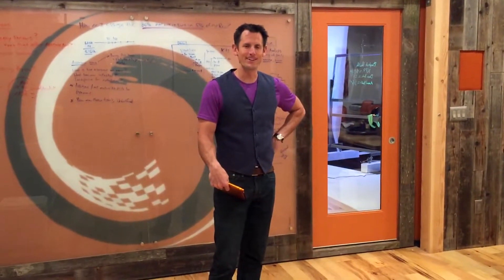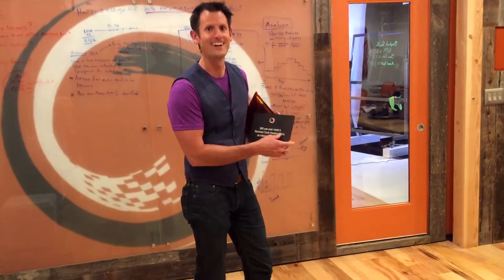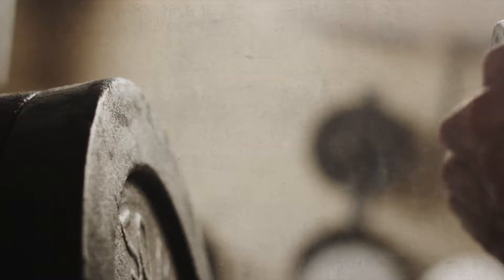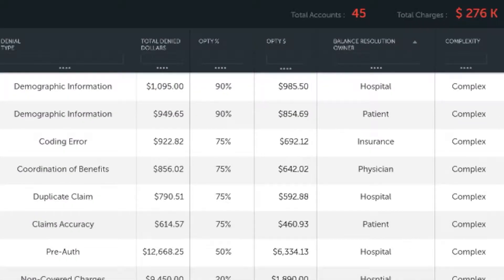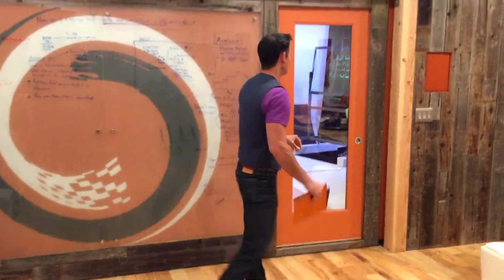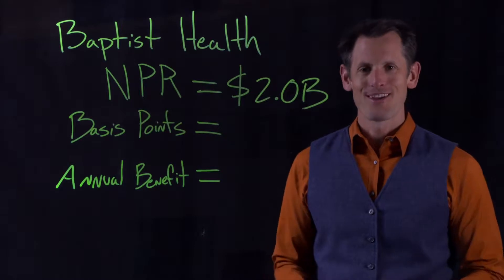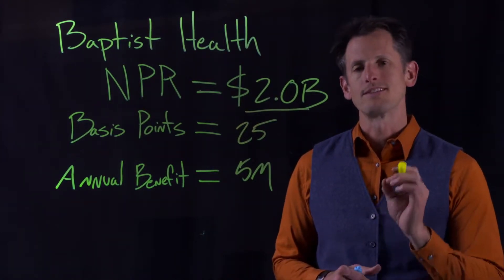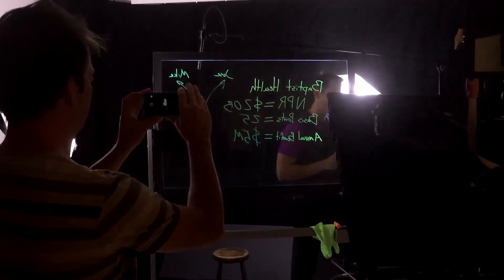Denials Buster Direct Mail